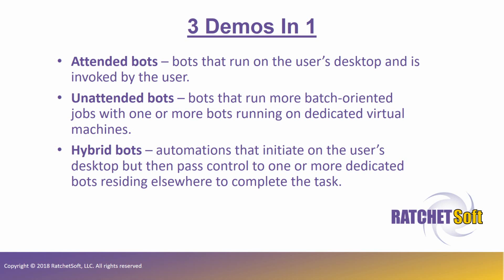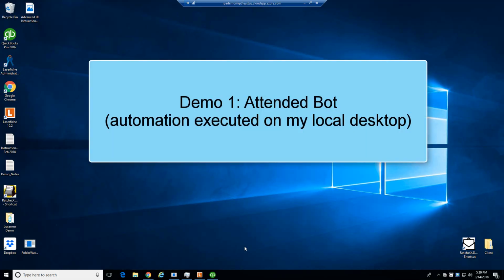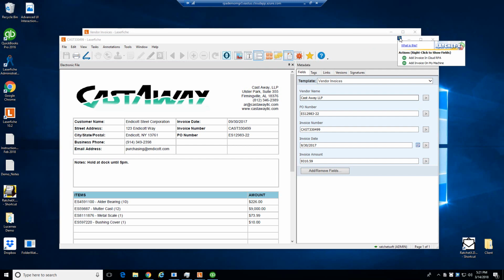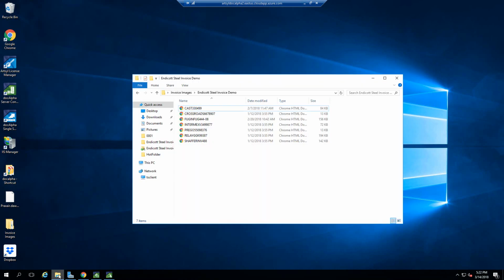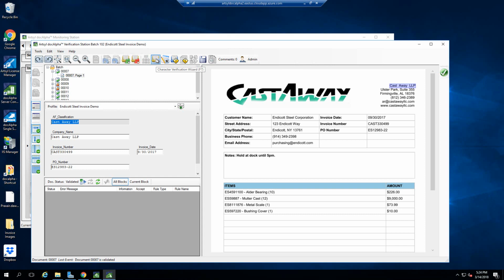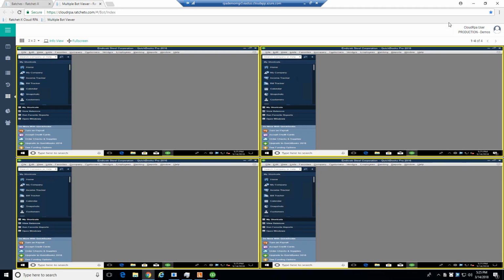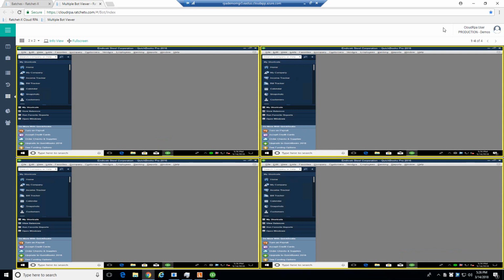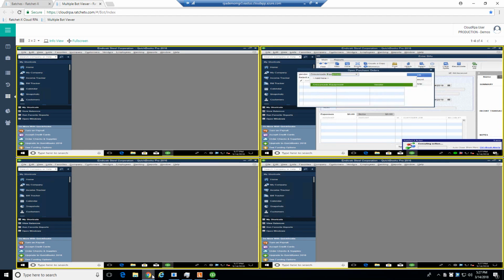Ratchet-X RPA QuickBooks Invoice Integration - Attended, Unattended and Hybrid Bot Demo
This video demonstrates how Ratchet-X RPA can be configured to perform as either: an attended, unattended or hybrid bot to integrate invoices into QuickBooks.Partner applications used in the demo are Laserfiche DMS and Artsyl's DocAlpha.